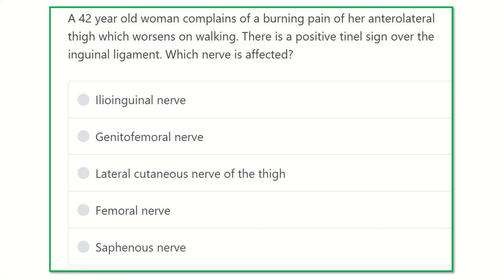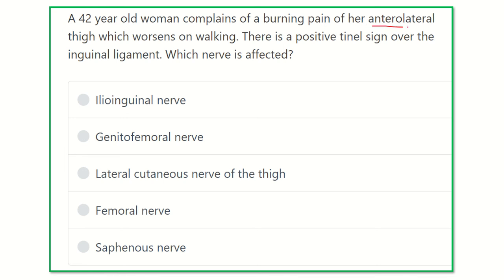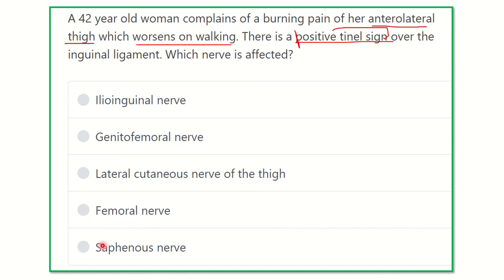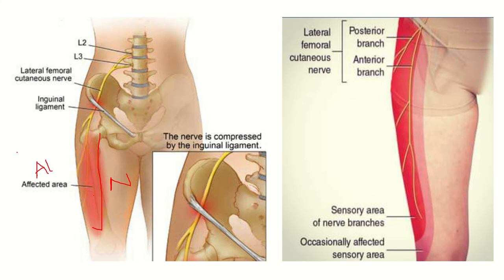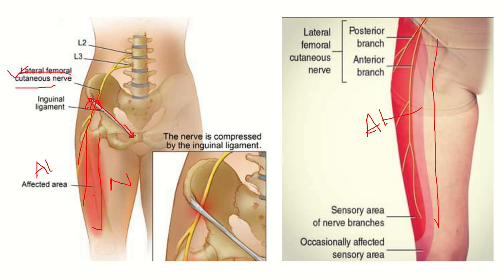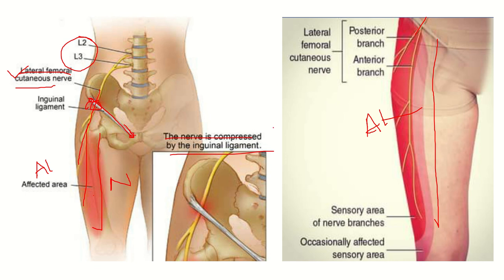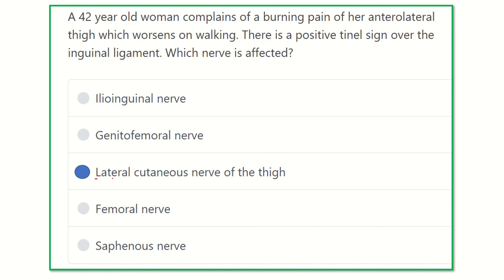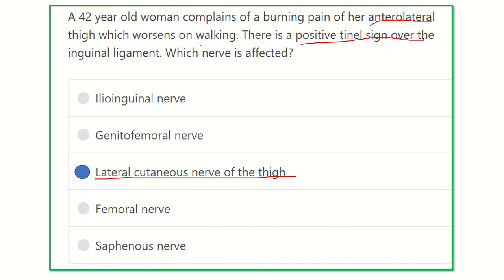Anterolateral thigh nerve supply MRCS question solve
it includes
1. eMRCS videos
2. Fawzia sheet solved
3. Recalls and mores